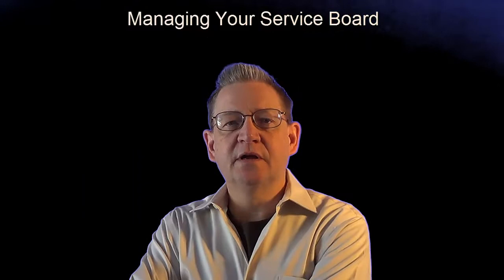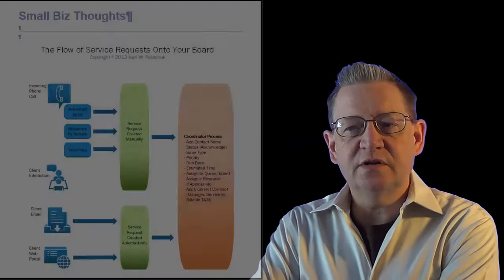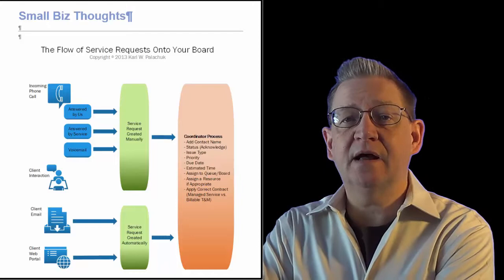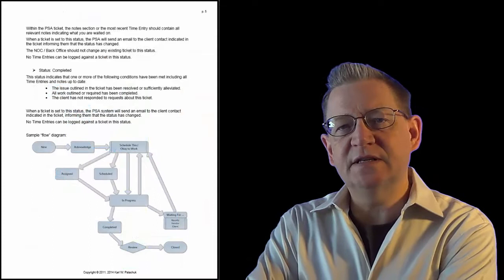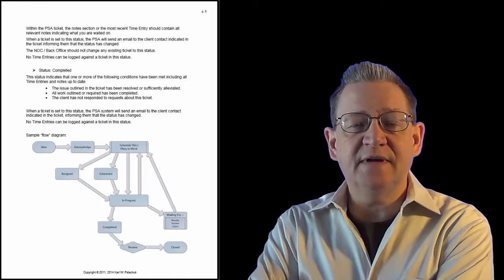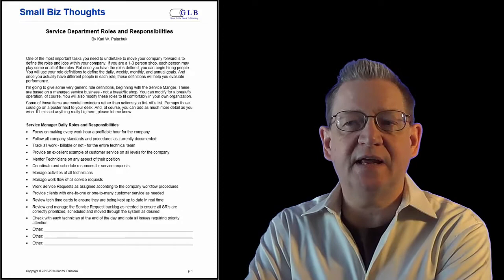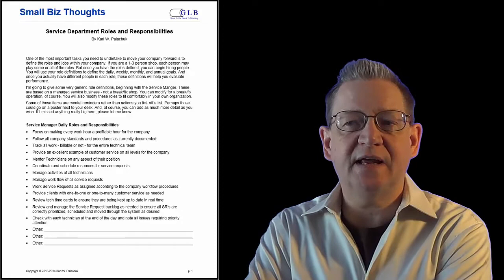Managing Your Service Board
Managing Your Service Board - a 5 week online course from Small Biz Thoughts and Karl W. Palachuk

How tickets should flow into, through, and off of the service board
How to set up the core components of a service board
Priorities
Statuses
Workflows
Time Estimates
The most important processes and procedures for making the board work effectively once it's set up
Introducing new processes to you employees
Getting clients to understand the new processes
Time tracking the right way
The most important reports you need to run
Every Day
Every Week
Every Month
When it's time for client renewals
Avoiding the biggest pitfalls with service board management
Building an Action Plan that works